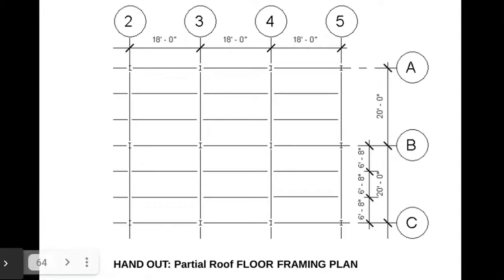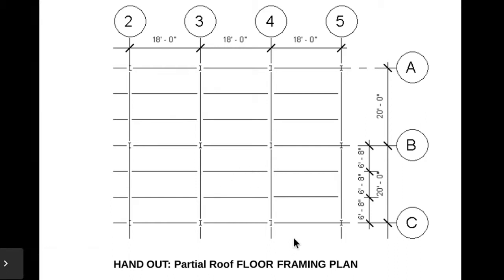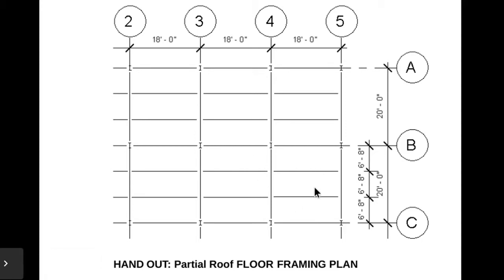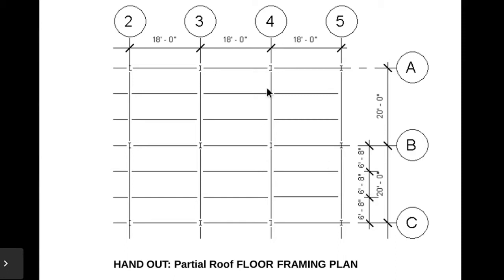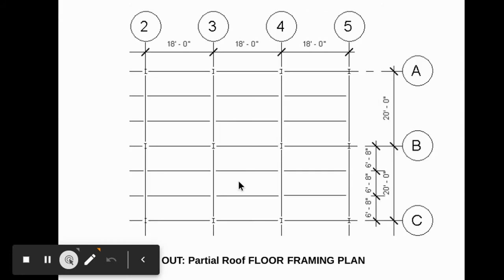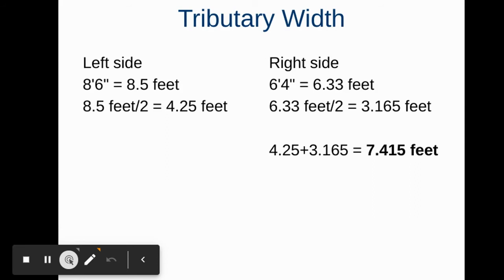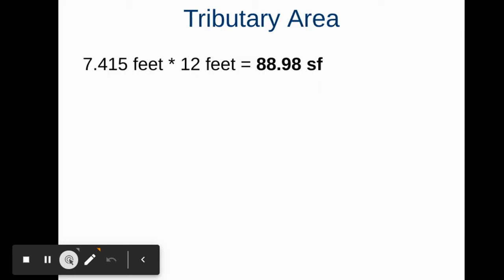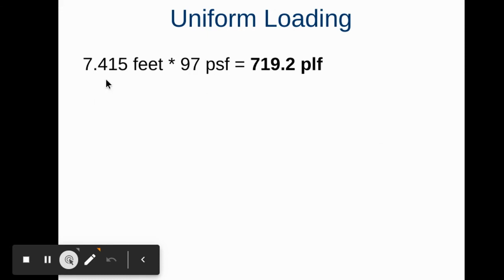210425 CIVIL Tributary Width Calculations